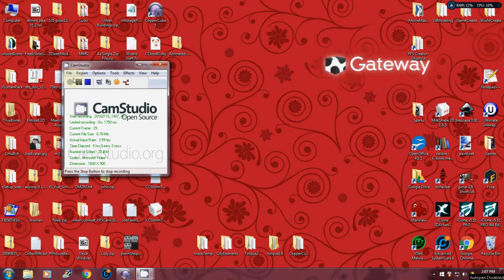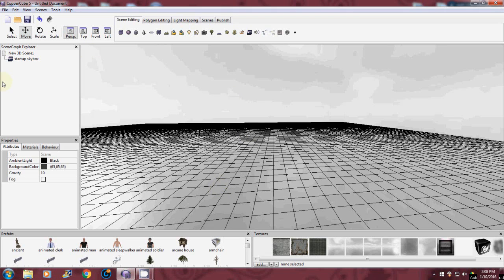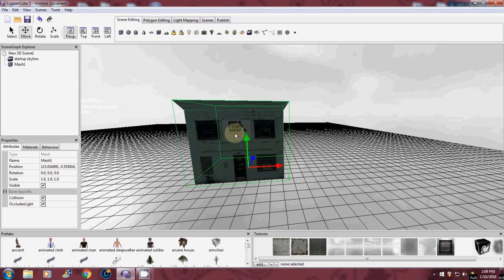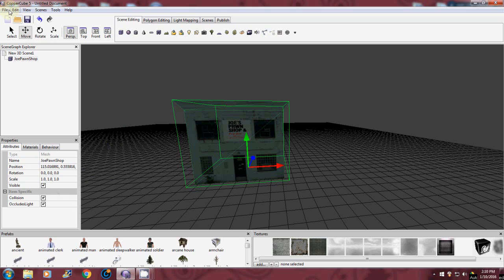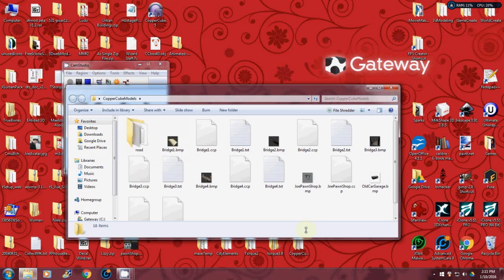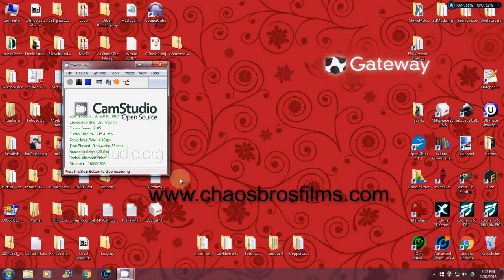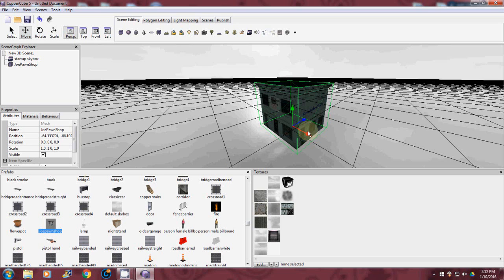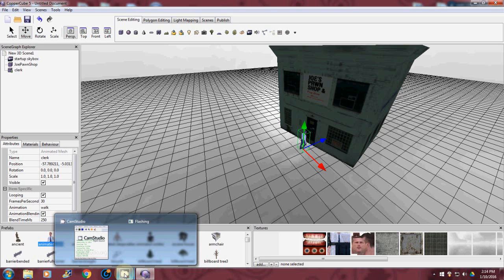Save CC Prefab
How to save an object as a copper cube prefab.